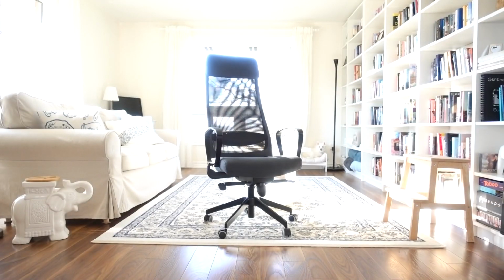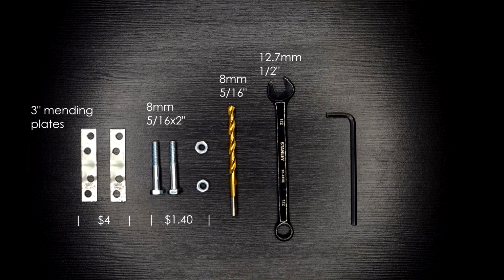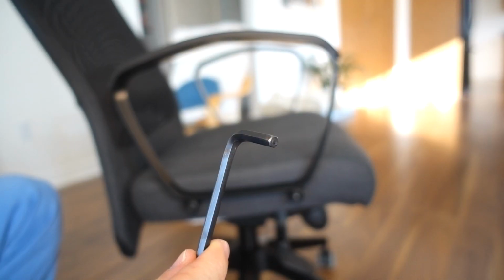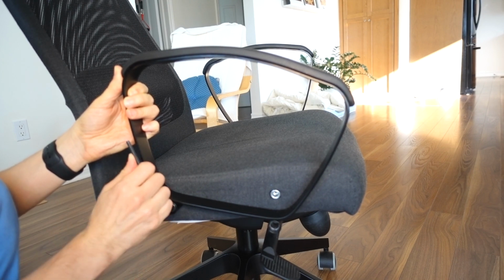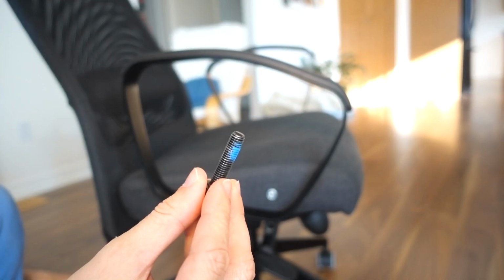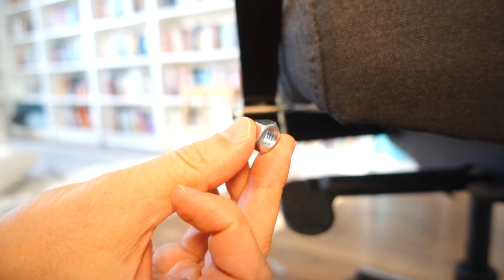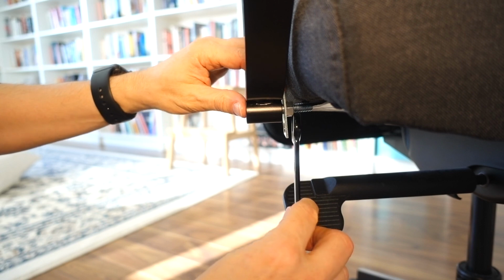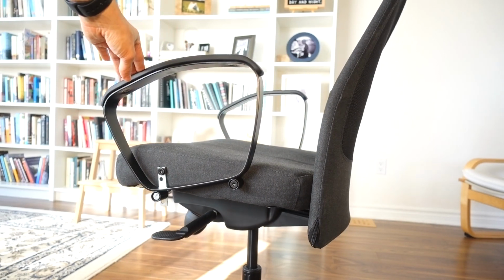Ikea Markus Chair Armrest Hack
The Ikea Markus is a really nice office chair, but I find the armrests too high.  They kept hitting my desk and wouldn't let me move in close enough.  I found that lots of other people feel the same way and opt to remove the arm rests entirely.  I decided to get around the problem another way with a simple hack using less than $6 worth of parts found at my local hardware store.  In this video I show you how I did it.  For me this is the fix.  Maybe it will be for you, too.

- AUDIO -
Vocal mic:

- MUSIC GEAR -
Keyboard:

Sounds:
All footage and music in this video is my own.